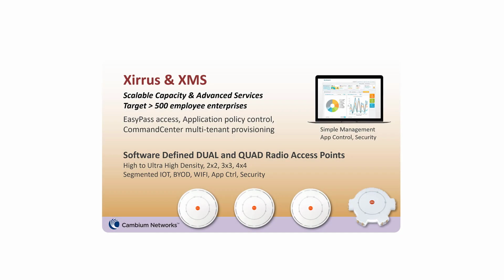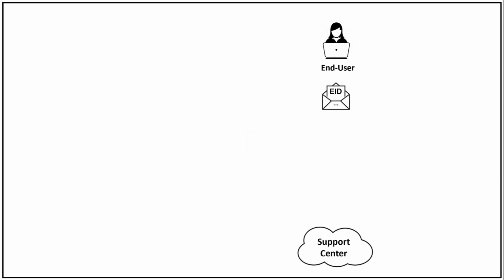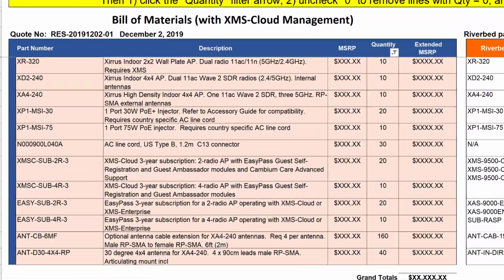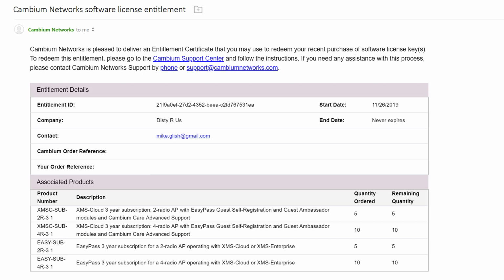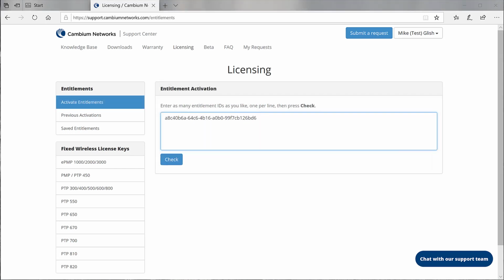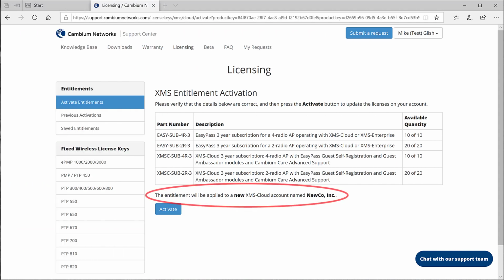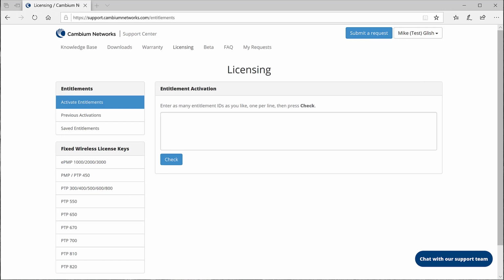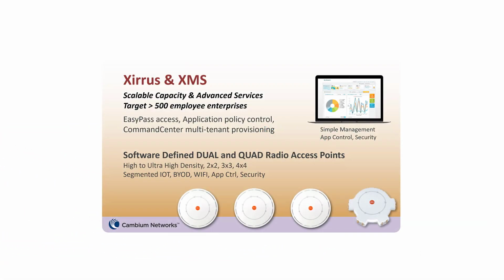XMS-Cloud Entitlement Activation Tutorial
Learn how to configure XMS and EasyPass capabilities in a Xirrus system with new license capabilities.